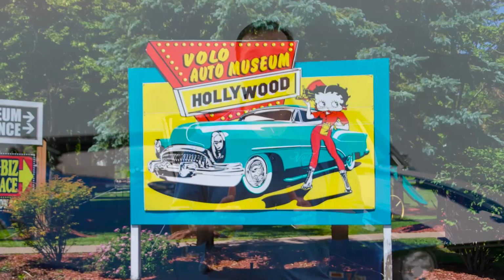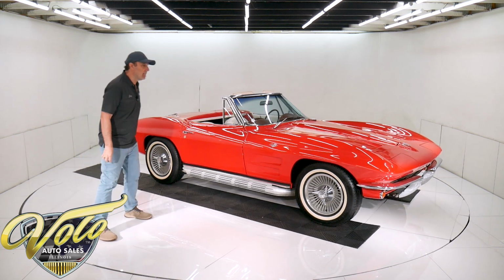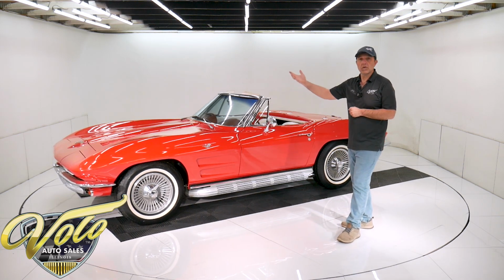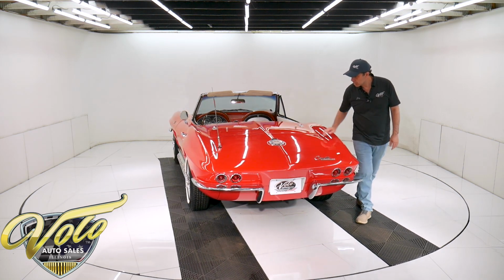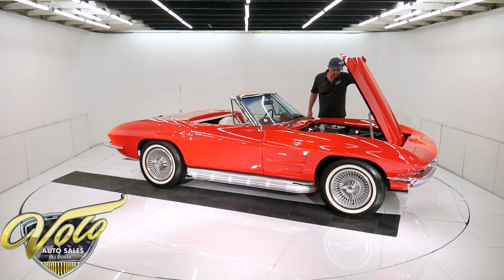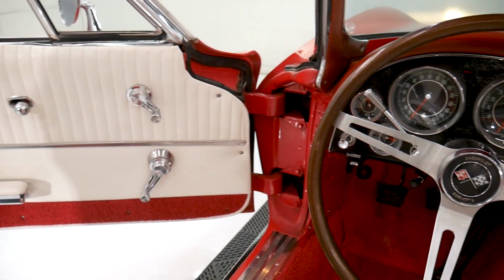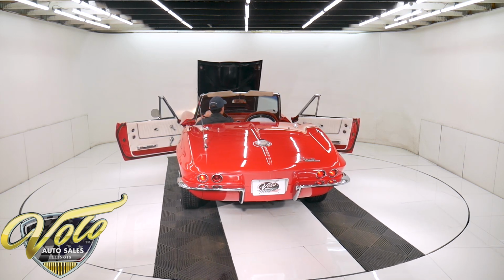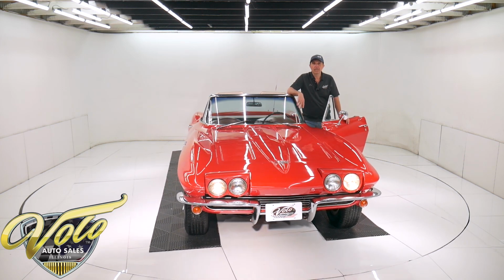1964 Chevrolet Corvette for sale at Volo Auto Museum (V19626)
It certainly has curb appeal! A red Corvette roadster with white interior and knock off wheels. The side pipes look great too but they aren't just for show- they sound awesome as you shift through those gears. We just purchased from the estate of a collector. He owned this car since 1989, 32 years.

EXTERIOR: Sharp looking older paint job, it was repainted it's original color of Riverside red. It is very bright and glossy. There's no obvious body damage, no significant cracks. Everything appears to fit very well. It does have minor flaws if you are looking for them. Overall the chrome trim and bumpers are in good shape. Very desirable side exhaust and knock off wheels. The retractable headlights work. The white convertible top is good, rear window is cloudy.

INTERIOR: The interior has new red carpet, the seats and door panels have been replaced. The dash area is not beat up but it is showing some age due to fading. It has all the factory gauges and radio. The 6,500 redline tachometer tells us this was born a high horsepower car. It has original shifter with reverse lockout and chrome ball. It also has seat belts.

ENGINE COMPARTMENT It has a period correct 327 motor. Starts up and idles beautifully. Stock components like the Corvette valve covers, manifolds and ignition shielding. It has a Holley carb and aftermarket air cleaner. It also has the big pulley on the alternator for a high horsepower motor. The clutch fan looks new. All the components do look proper. It has power brakes.